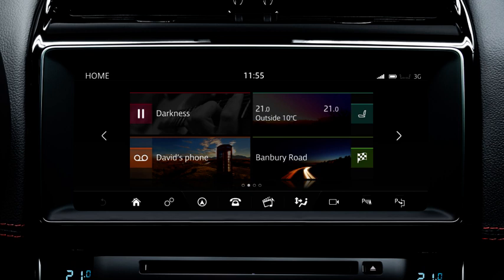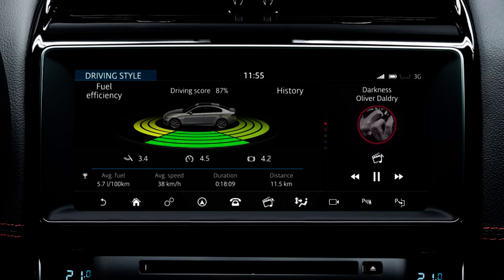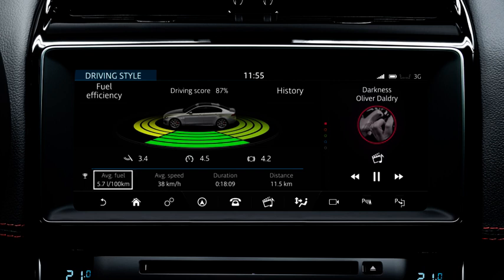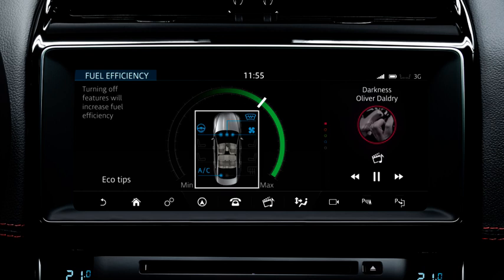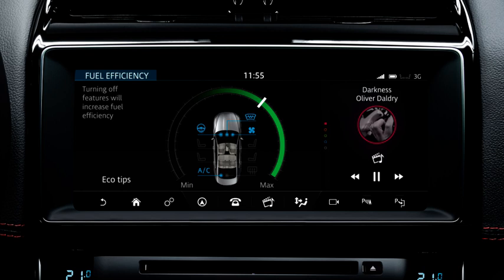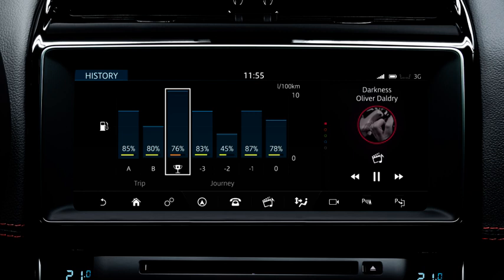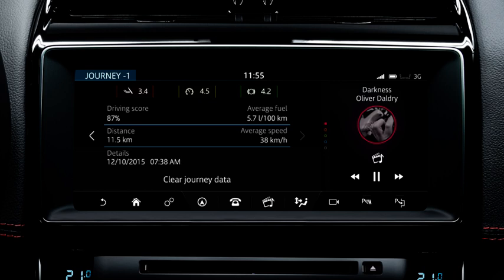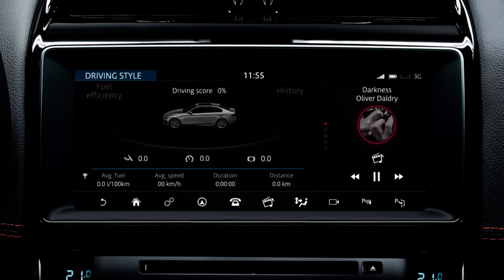Jaguar XE 2017 | InControl Touch Pro Eco Data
The Jaguar XE's InControl Touch Pro Eco Data system is designed to help the driver maximise fuel economy and minimise impact on vehicle components, by providing vehicle data and driving tips. Learn more about this feature in this video.